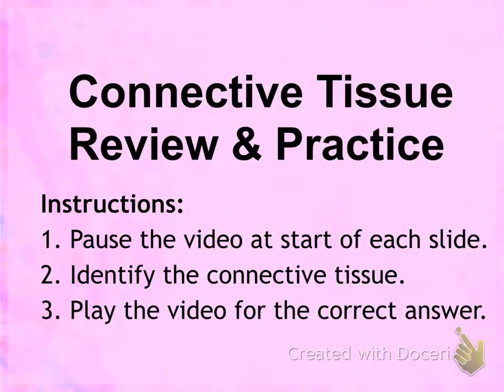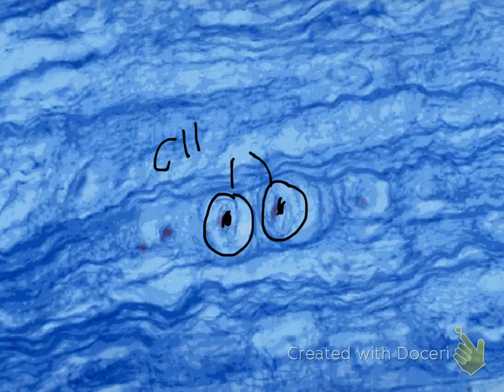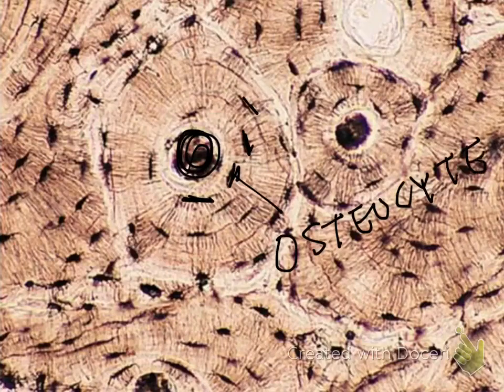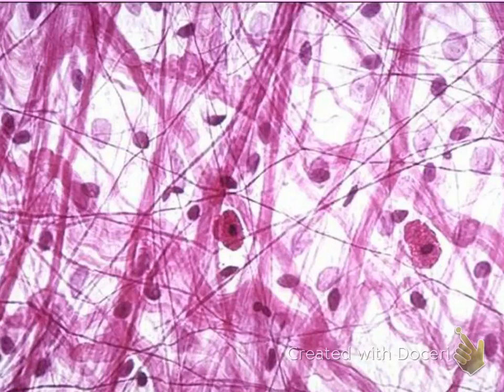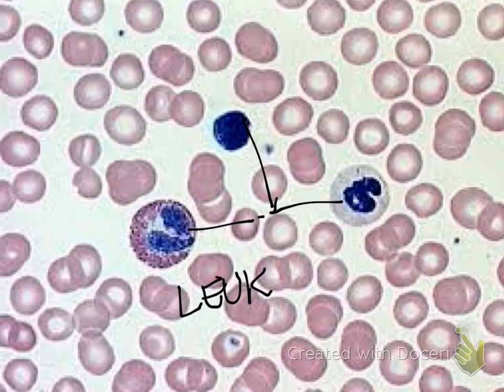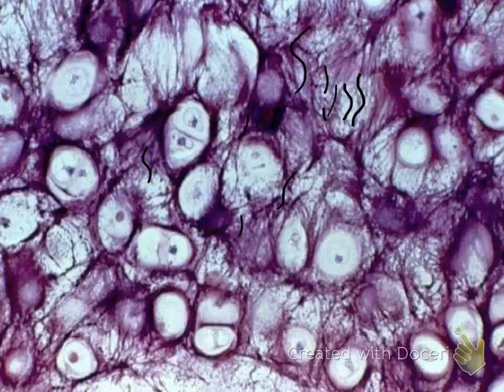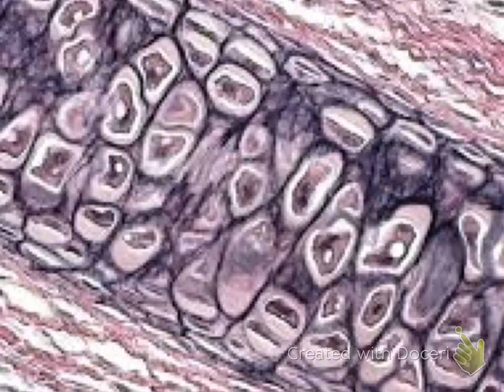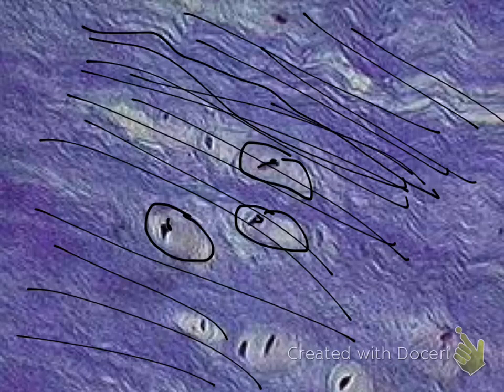Connective Tissue Practice & Review